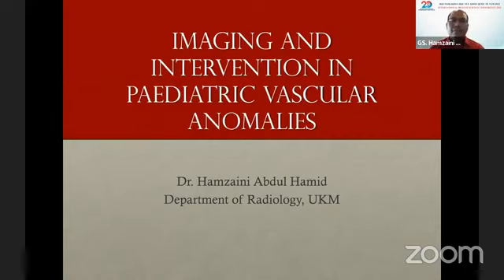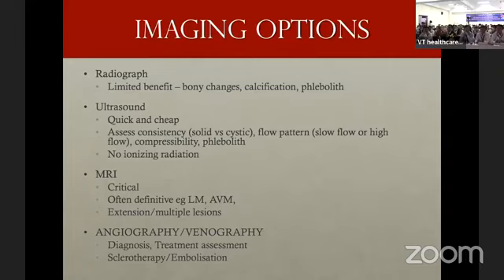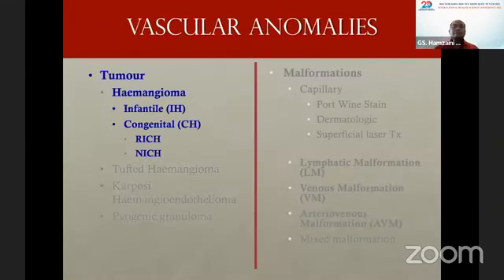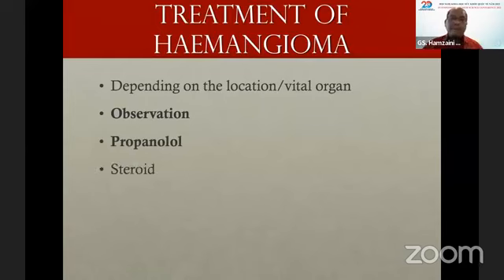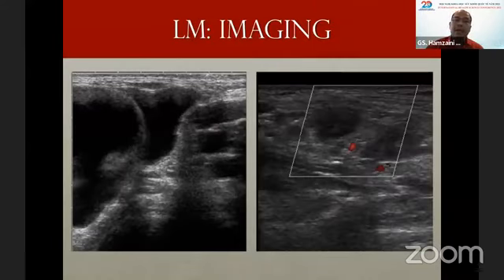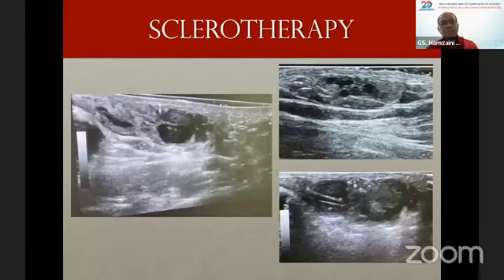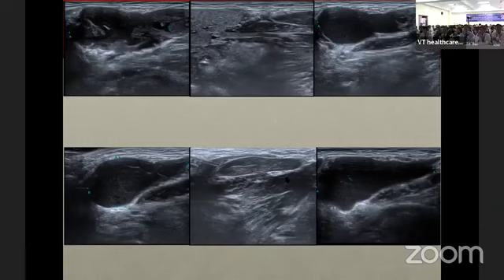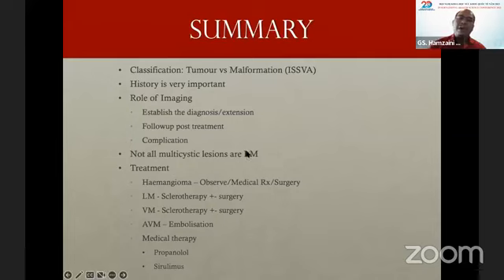IMAGING AND INTERVENTION IN PAEDIATRIC VASCULAR ANOMALIES